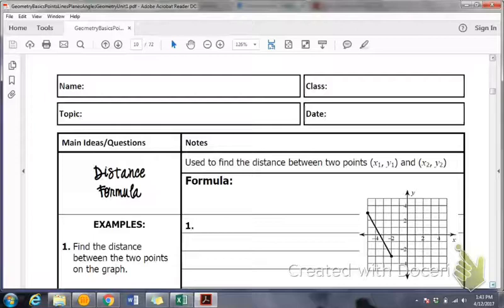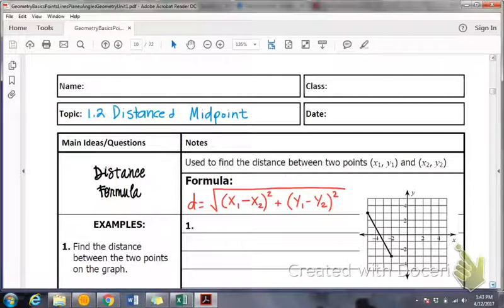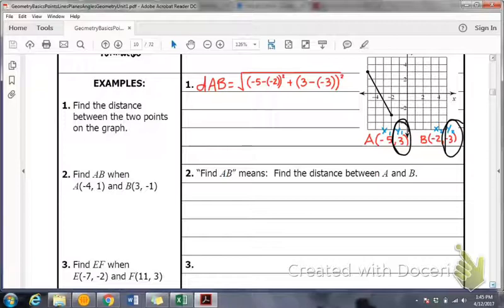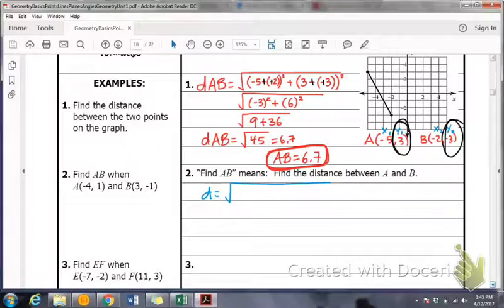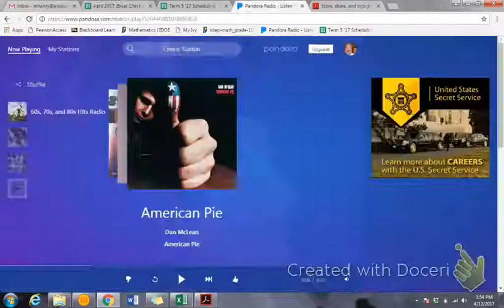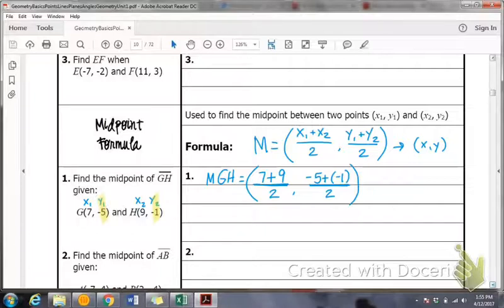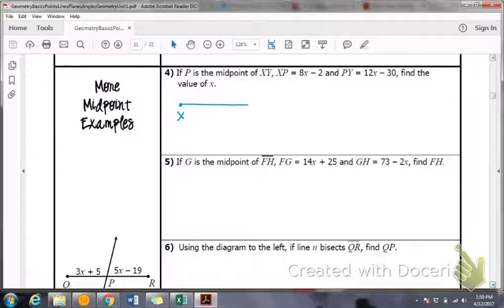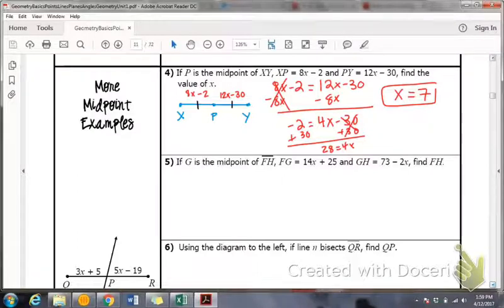1.2 Distance & Midpoint (90)